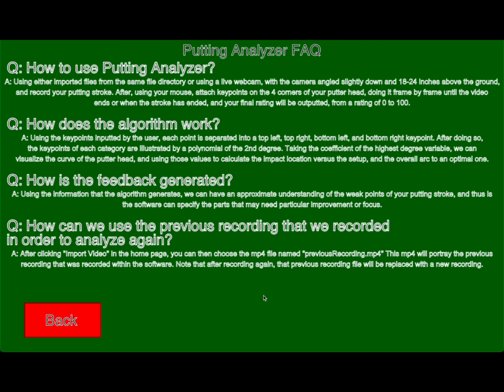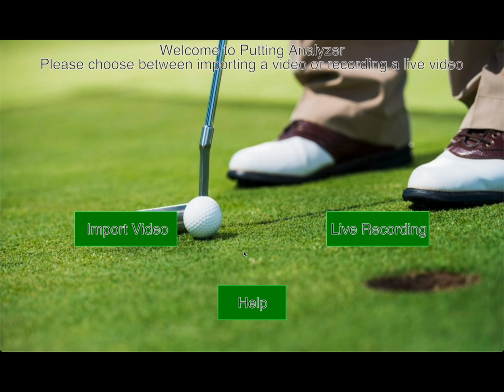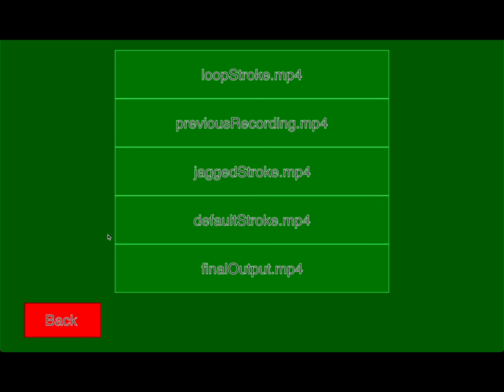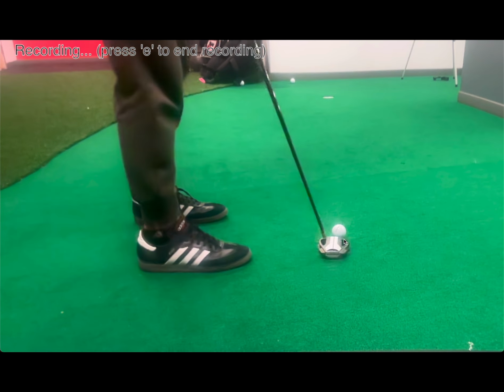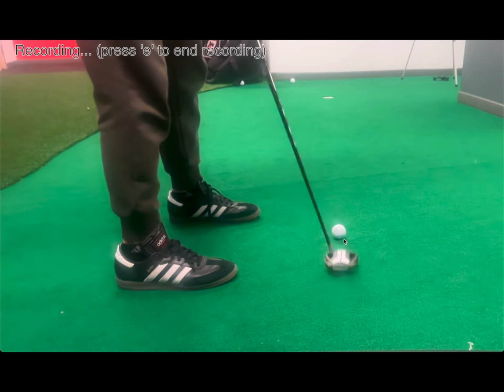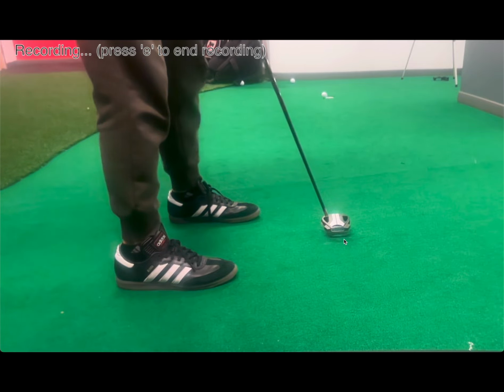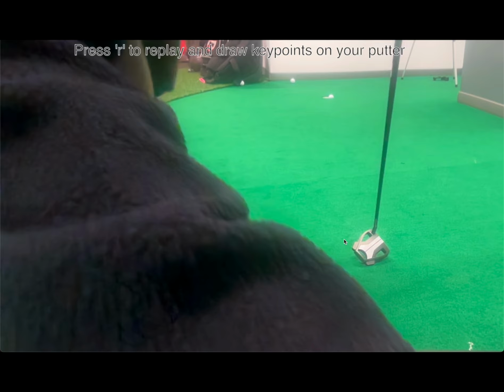Andy Yu - Putting Analyzer - 15112 Term Project